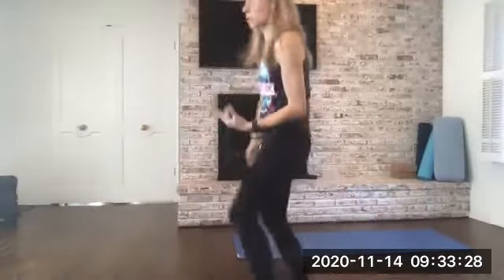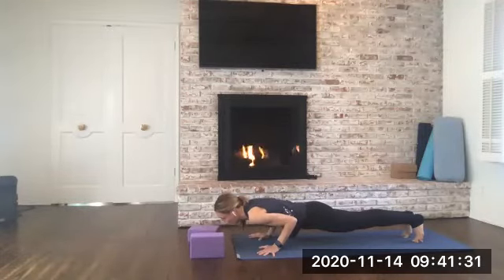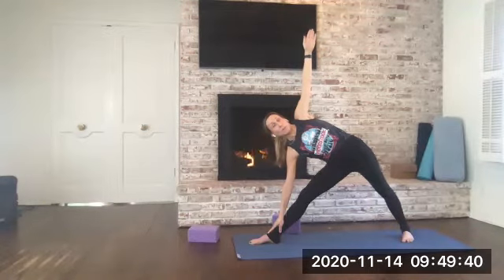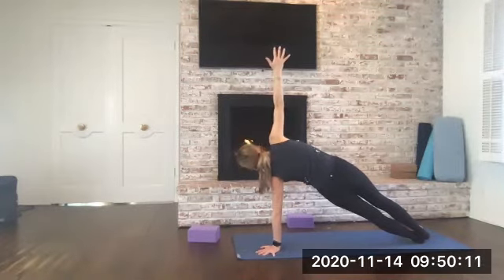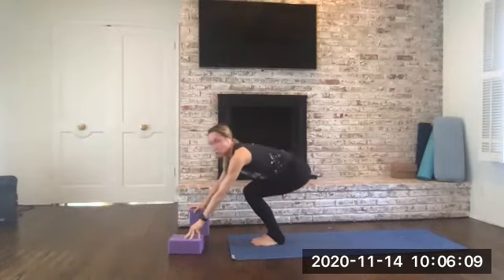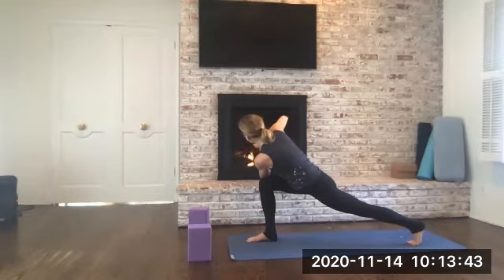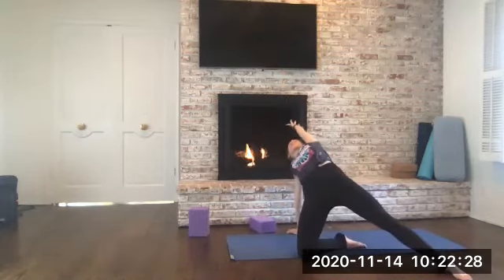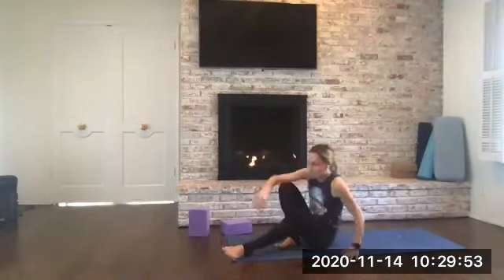60 Mins Live: Humble Firefly Flow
Good vibes ✌️ were happening in this class. Try out this flow and try on some Tittibhasana (Firefly) Pose! Don't be intimidated I offer other options if this isn't for you! Enjoy this practice it's a good one 💪!